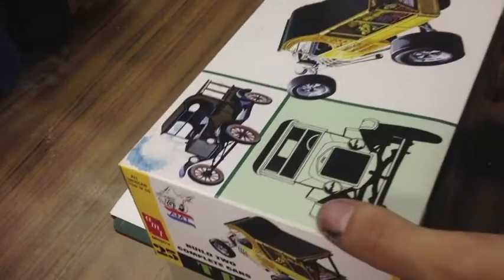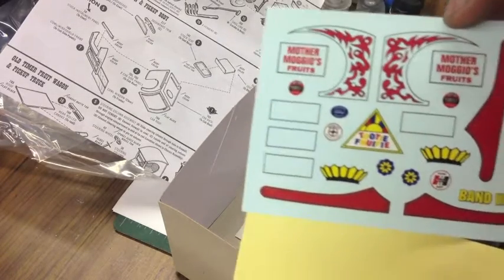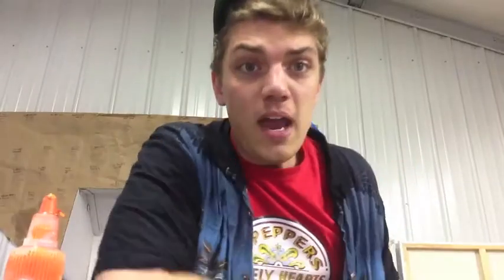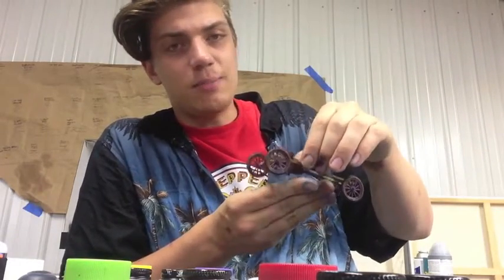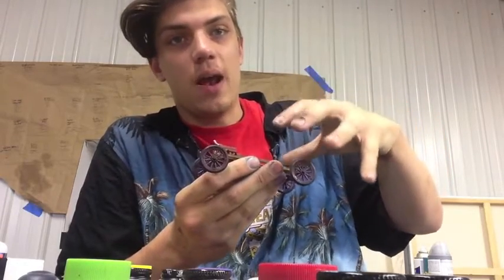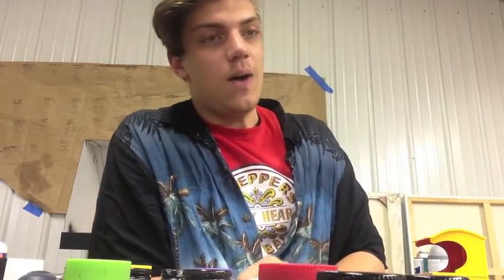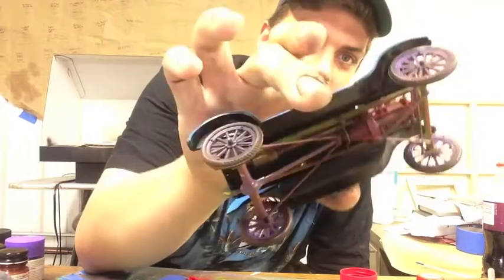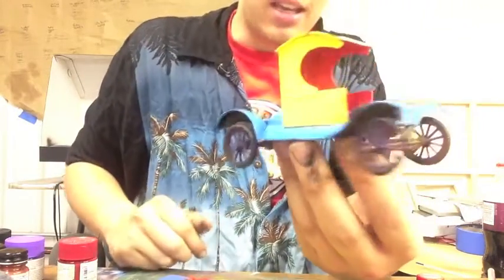NEW BUILD: Model T Truck